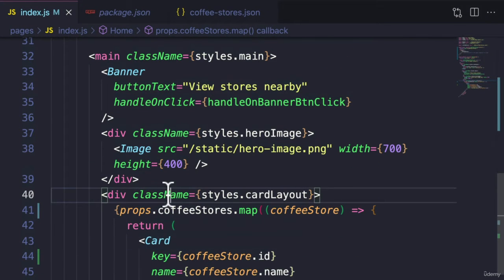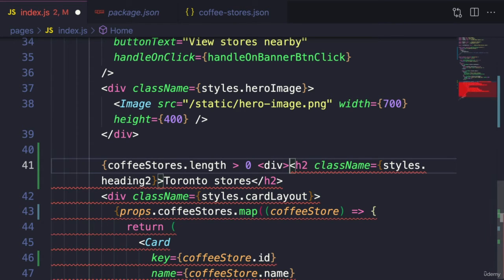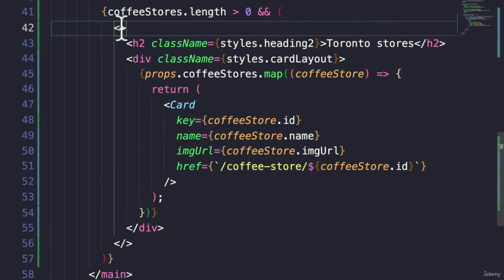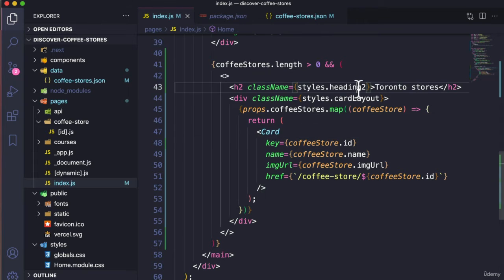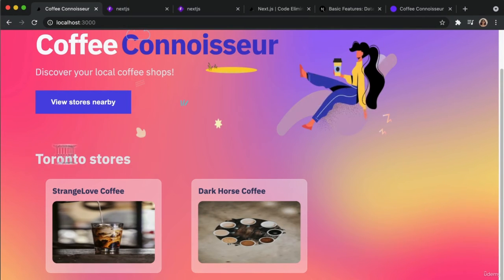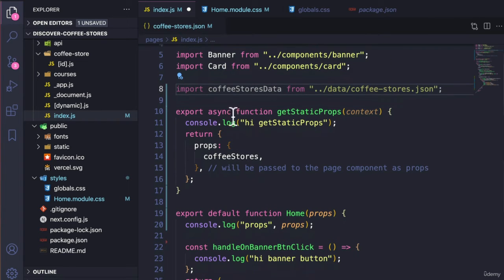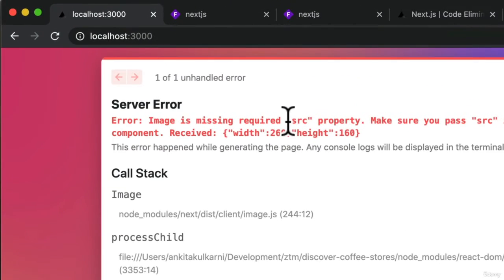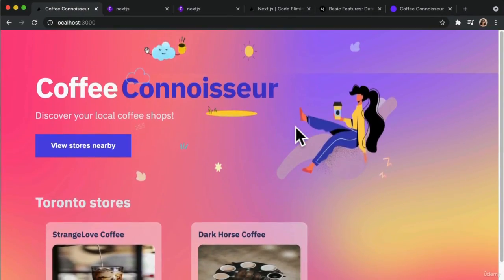55 Coffee Stores Heading